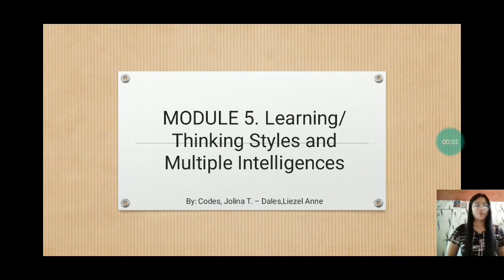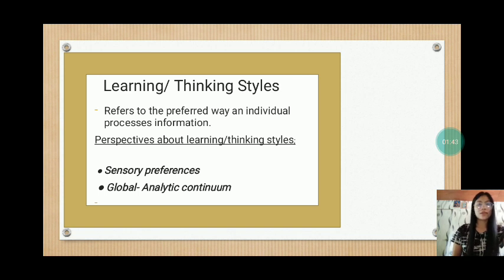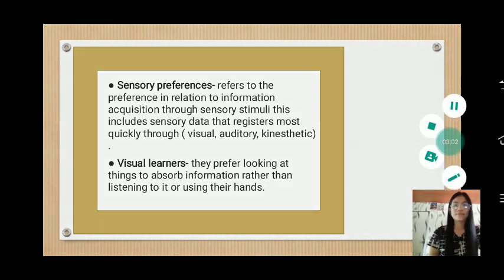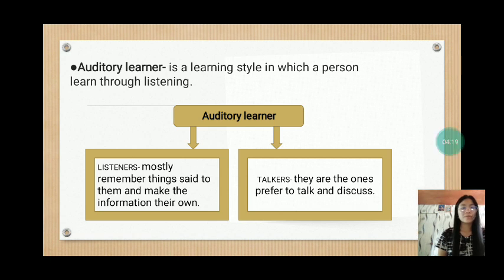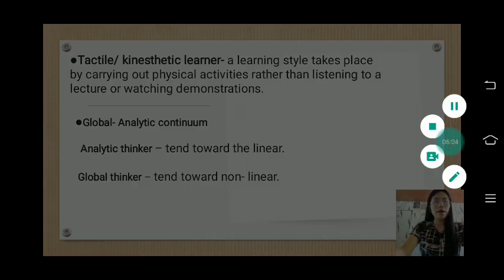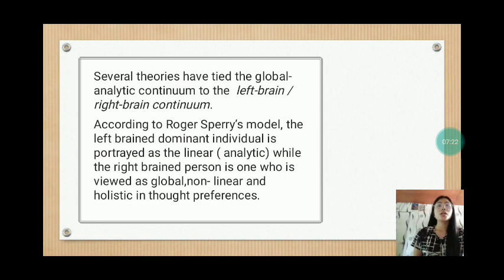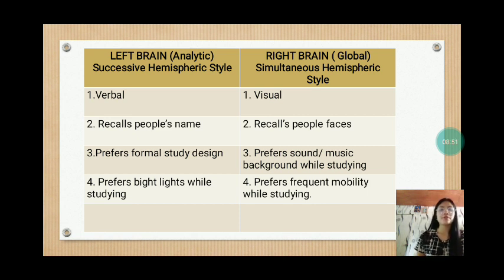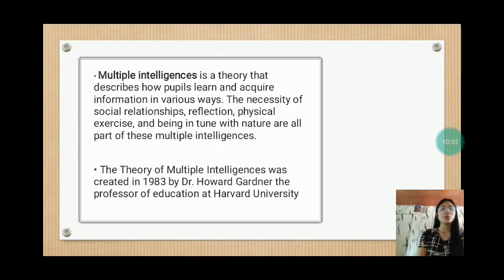Module 5. Learning/ Thinking Styles.